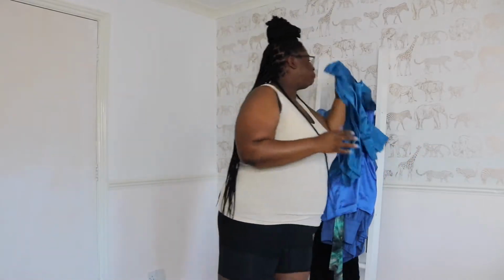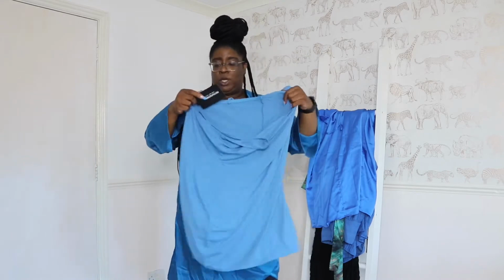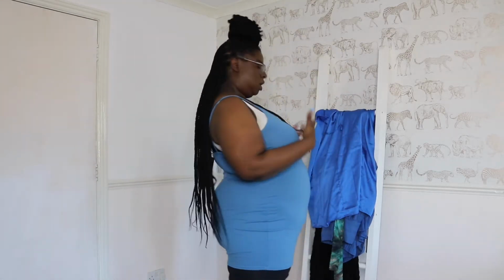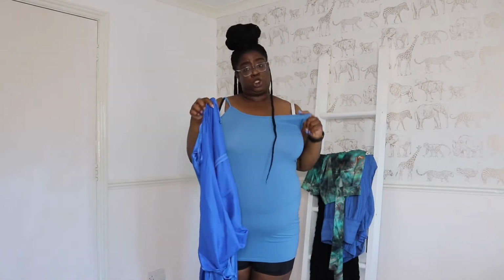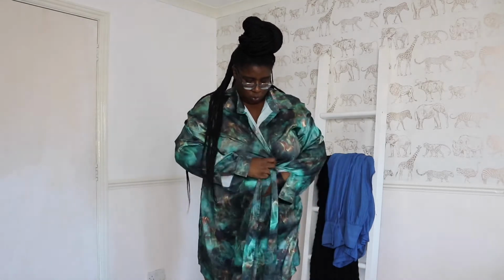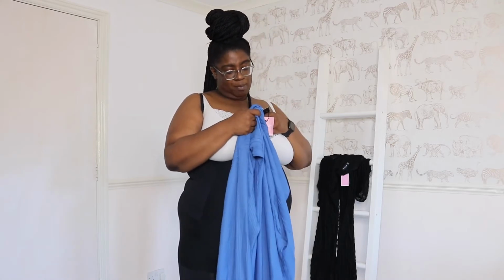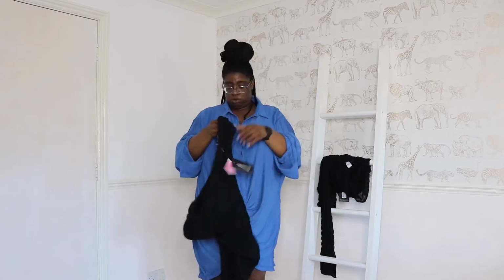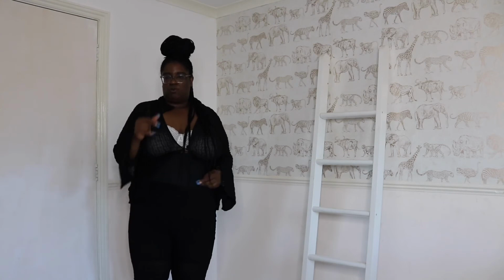PLT plus size haul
Hey peeps hope you are all blessed today and every

JahmilaWeLove

Money is energy  it follows freely in this universe and what belong to me come easily and frequently into my life

Be The Best You